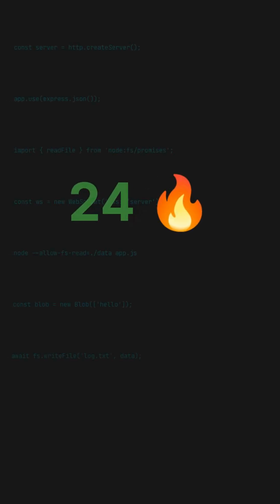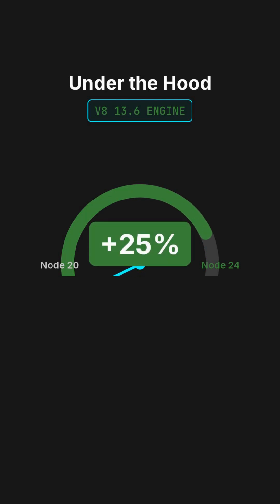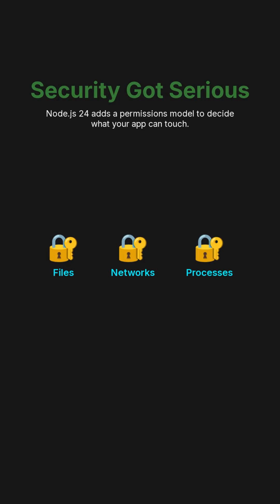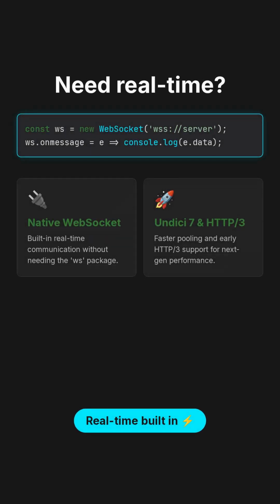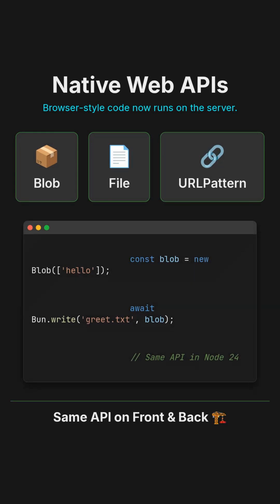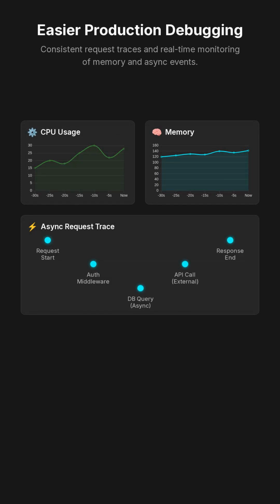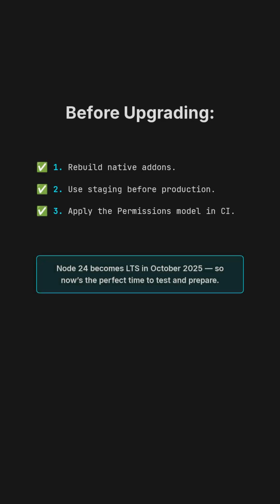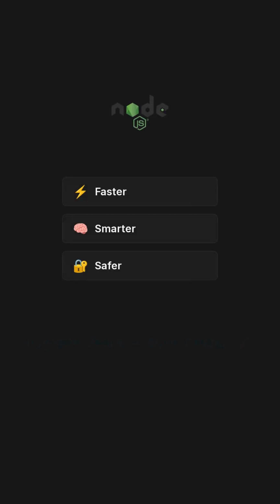Node.js 24 — Production-Ready Features You Need to Know 🔥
Node 24 brings major upgrades for production software:
✅ V8 13.6 for faster performance
🔐 Permissions model for sandboxing
⚡ Native WebSocket & HTTP improvements
📁 Blob / File APIs built-in
📈 Better observability with Diagnostics Channel

Learn how to prepare your stack before it becomes LTS this October 2025.